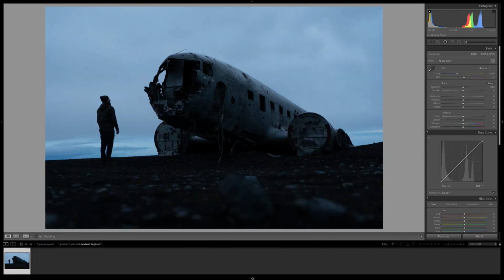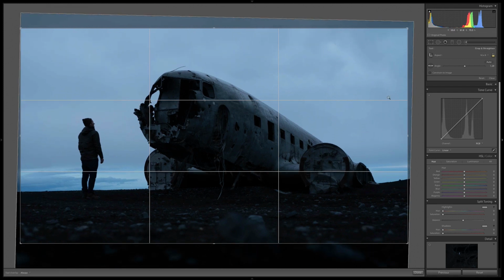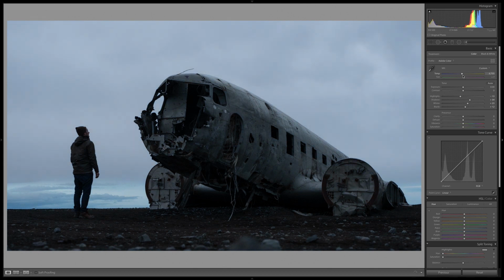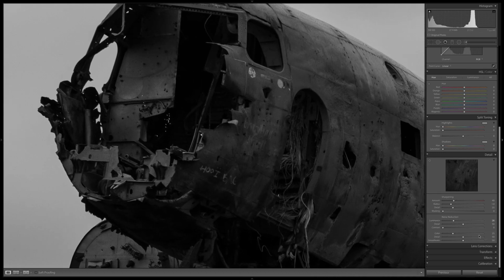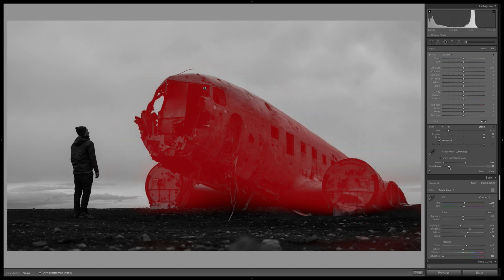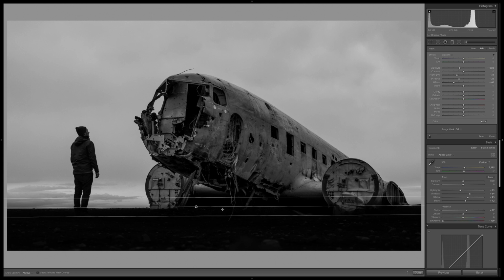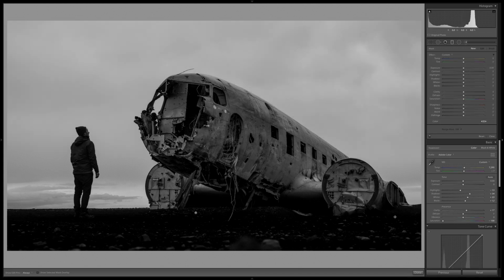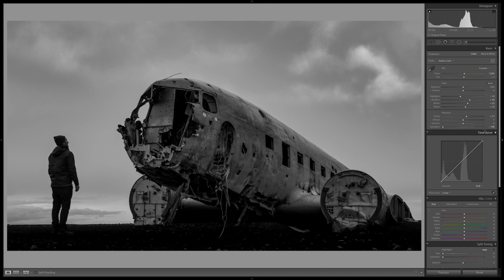Grungy Black and White Photo Editing Tutorial in Lightroom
As part of the photographyandfriends monthly editing challenge, I've edited this photo by Michael Singh from WeSaturate.com.
Then join the Photography and Friends Facebook Group after you've enrolled.

PHOTOGRAPHY SETUP:
Fujifilm X-T2